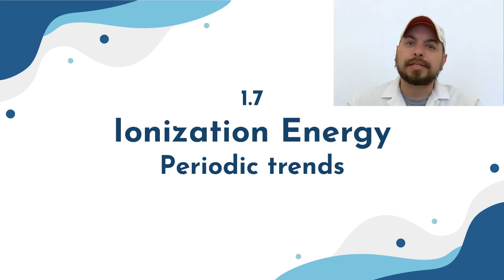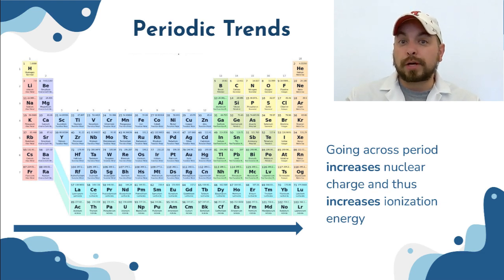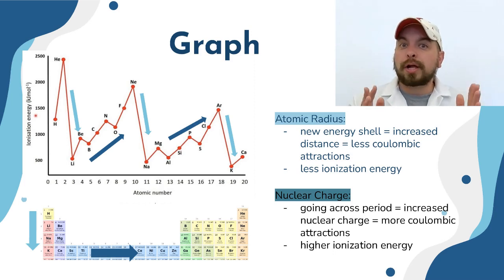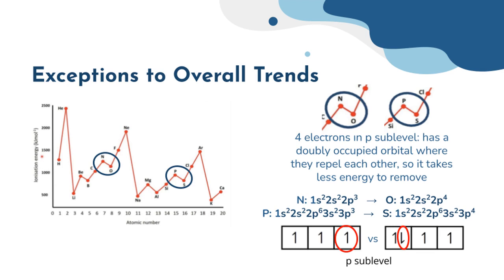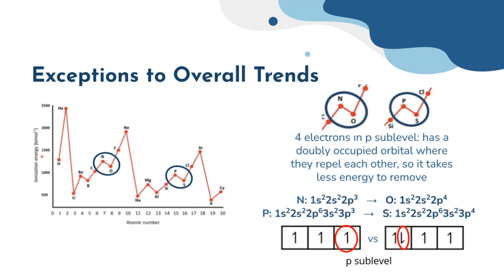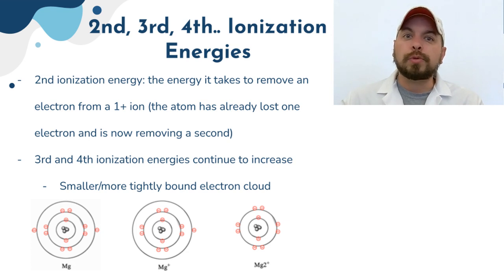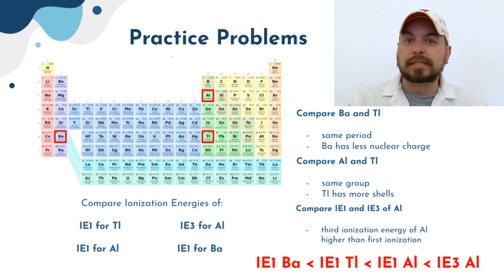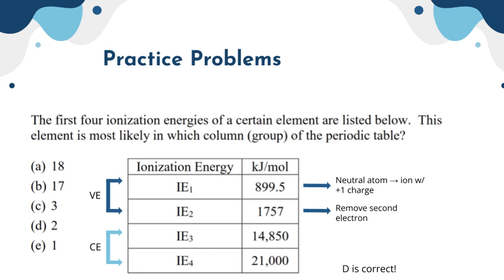S 12 Periodic trends Ionization Energy